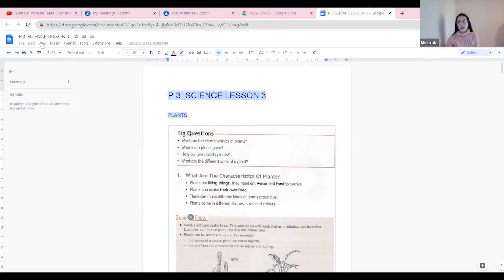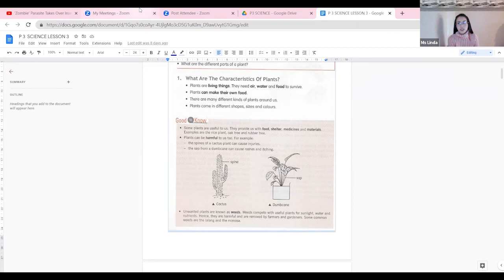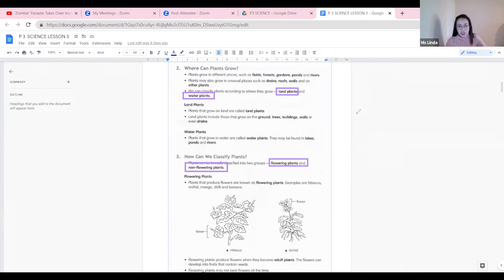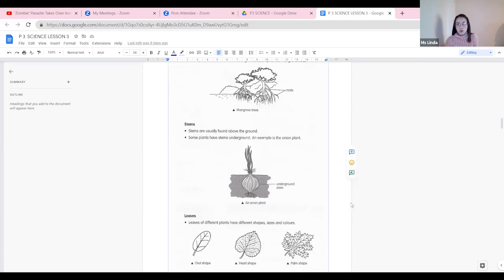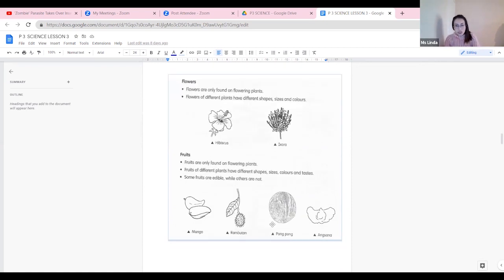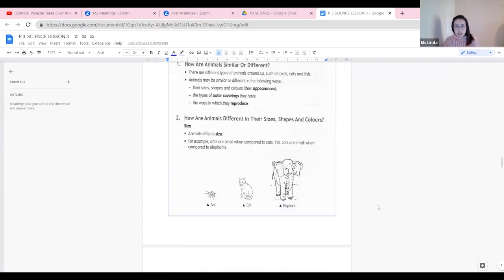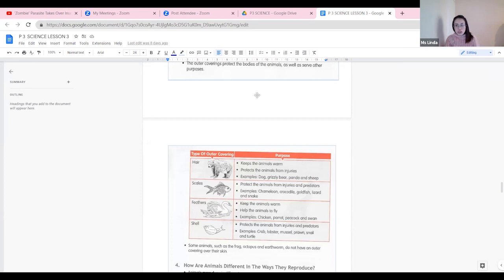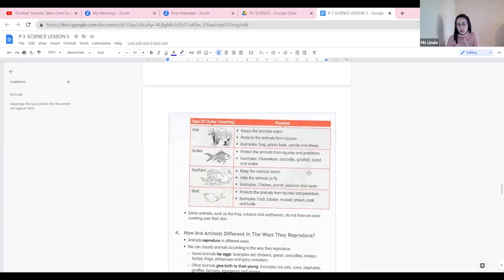P3 - Group C - Science - Tutorial 4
Highlights Of This Tutorial :

• Living Things: Plants | Animals | Fungi | Bacteria